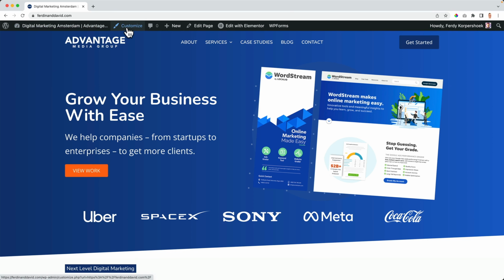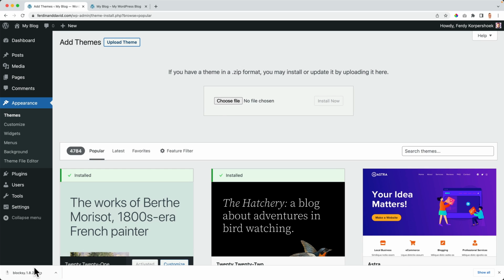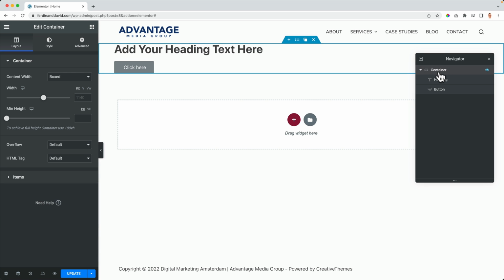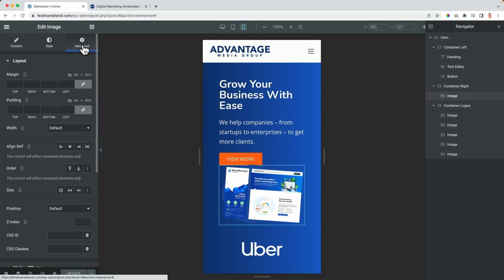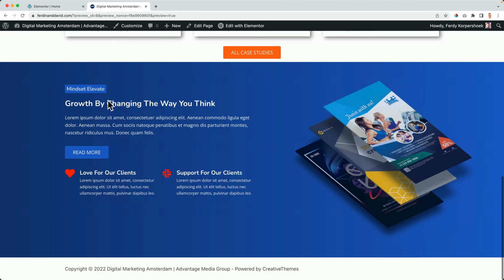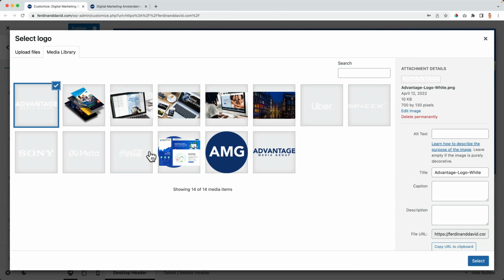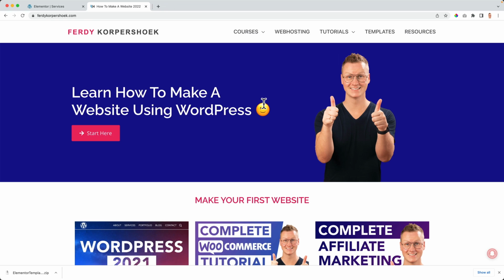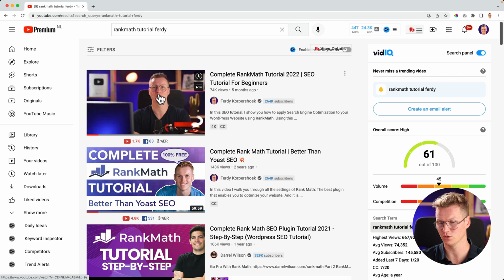How To Make A WordPress Website | Beginners Tutorial 2022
Learn how to create a WordPress website from scratch using the free Elementor Page Builder and free Blocksy theme. Making a website has never been easier and in this video, I show you step by step how to create a professional WordPress website.

In this tutorial, we will work with the brand new flexbox container that comes with Elementor. I will also explain a lot about what (and what not) to say on your website in order to turn visitors into clients.

We will get a domain name and Webhosting, install WordPress, configure WordPress, download the Blocksy theme and Elementor page builder, create a fantastic header, create pages and a menu with submenu, create the homepage and other pages, optimize all the pages for all devices, create a portfolio with portfolio items / case studies, create blogposts and a blog page, optimize our website for. the search results, create a footer and much more.

Timestamps:
00:00 Intro
07:37 Get A Domain name And Webhosting
10:10 Choose A Domain Name

WordPress
13:34 Install WordPress
17:17 The Frontend And Backend Of Your WordPress Website
19:03 Configure Your WordPress Website

The Blocksy Theme
25:48 Download The Blocksy Theme
29:48 Create A Menu With Pages
37:34 Create A Header Using The Blocksy Theme
42:33 Global Colors
45:56 Give Your Website A Site Title

Elementor
48:58 Download Elementor
51:27 The Basics Of Elementor

Create Your Homepage In WordPress And Elementor
01:01:23 Create The Hero
01:04:43 Global Fonts In Elementor
01:17:49 The Shape Divider
01:18:45 Entrance Animations
01:21:50 Mobile Responsiveness
01:25:24 Adjust an Elementor Element
01:29:27 Containers In Containers (Flexbox)
01:36:29 Adjust Images In WordPress
01:41:12 Adjust the Width Of Your Website
01:43:14 Duplicate Containers and Adjust The Look and Feel
01:49:39 Hide On Mobile, Tablet, Or Desktop
01:59:59 Create A Form In Your WordPress Website

Blocksy Header
02:10:43 Adjust Colors
02:11:51 Configure Your Blocksy Header
02:15:32 Make Your Header Sticky
02:18:07 Make Your Header Transparent
02:22:25 Mobile Header

Elementor
02:28:32 Be More Efficient In Elementor
02:43:28 Save Your Design As A Template
02:46:34 Download My Pages For Free
02:47:46 Import Elementor Templates

Portfolio / Case Studies
02:49:37 Create a Portfolio

02:50:58 Create Posts And A Blog Archive

02:53:12 Add Case Studies and Blogposts To Your Homepage

The Footer
03:01:04 Create The Footer Using The Blocksy Theme

Follow Up
03:14:39 What’s Next?